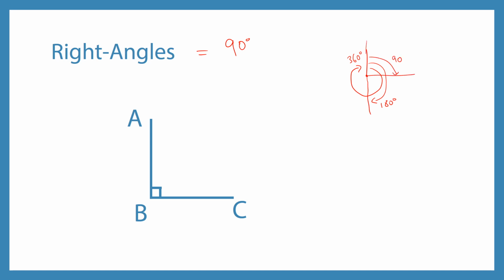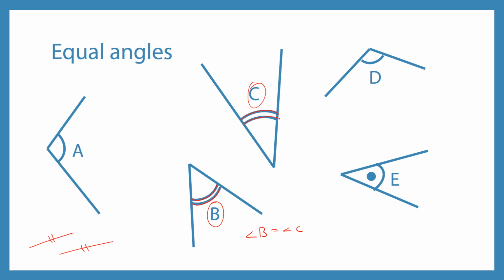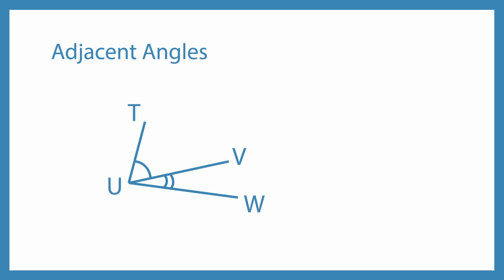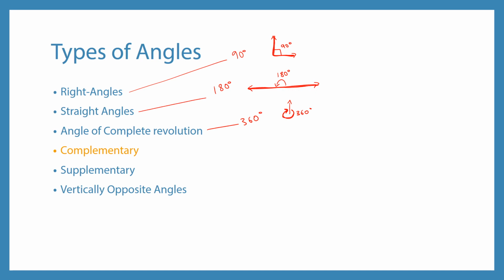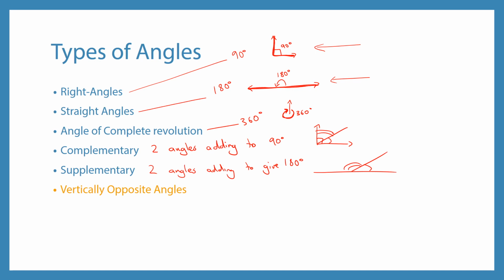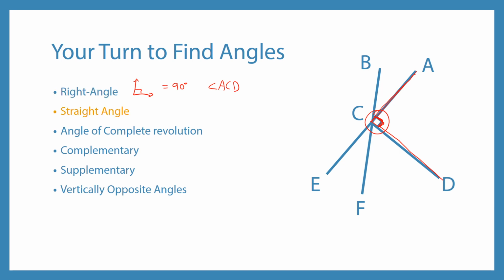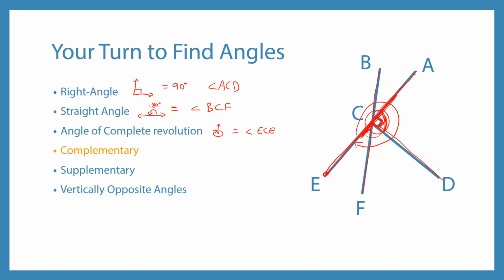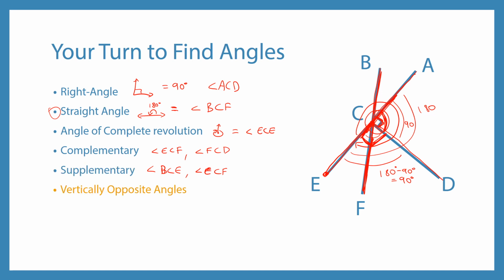Y7 Maths - Geometry - #2 Types of Angles